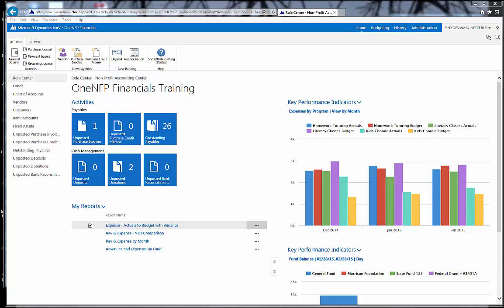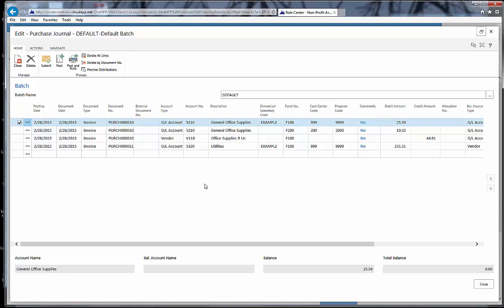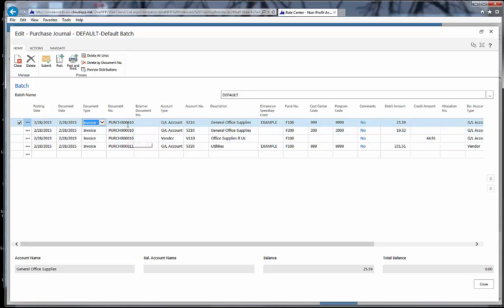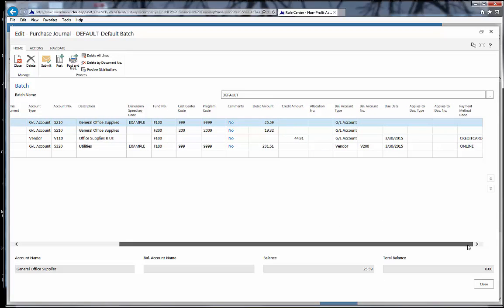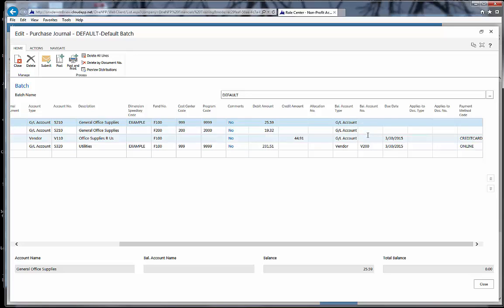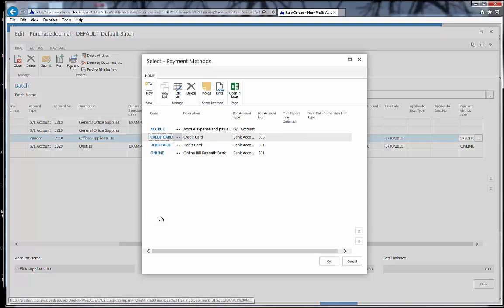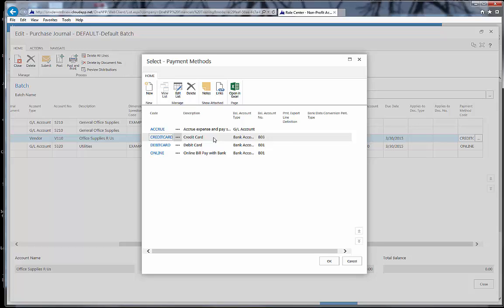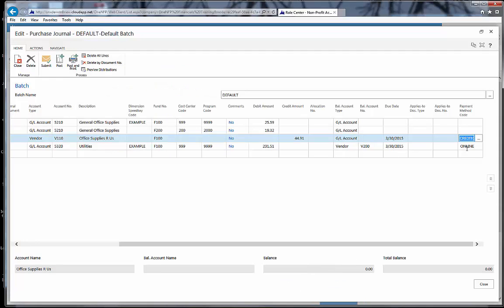Purchase Journal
How to enter expenses for vendors using the purchase journal.